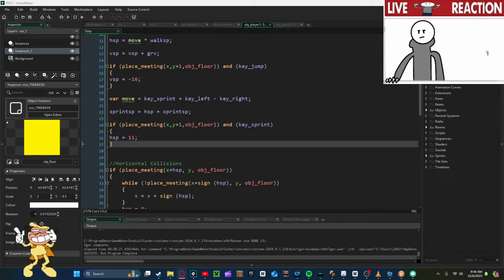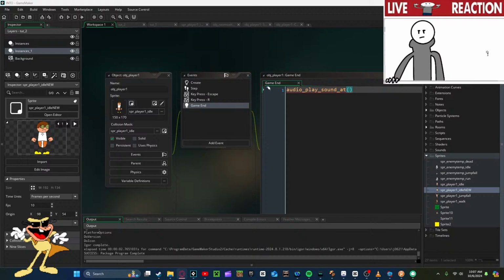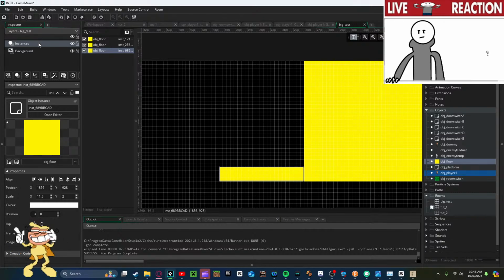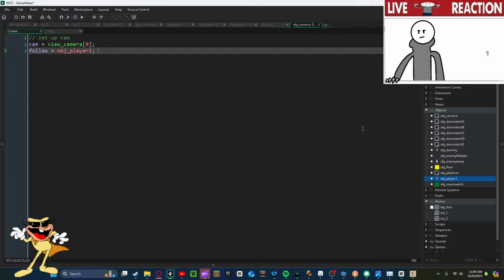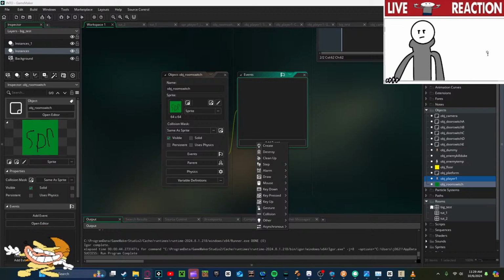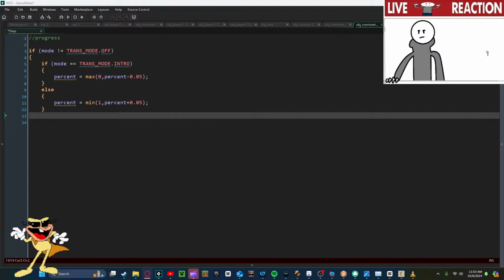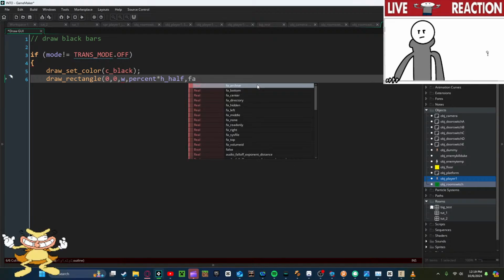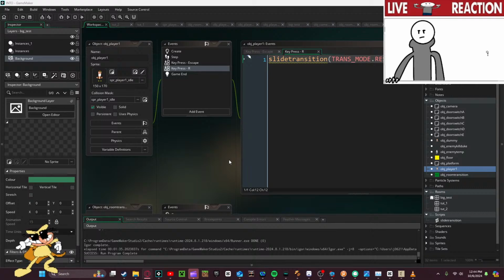INTO development stream || JackBoi101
hi hello